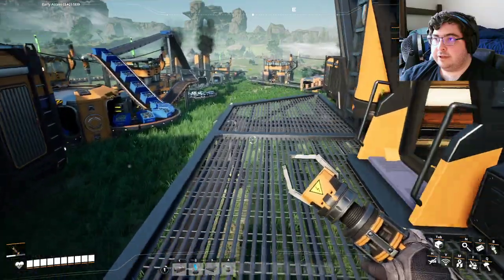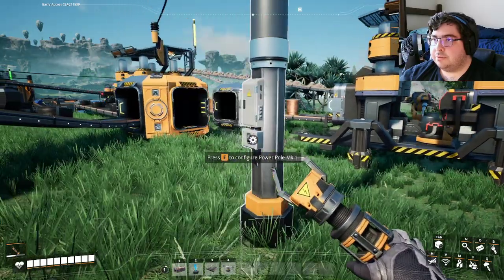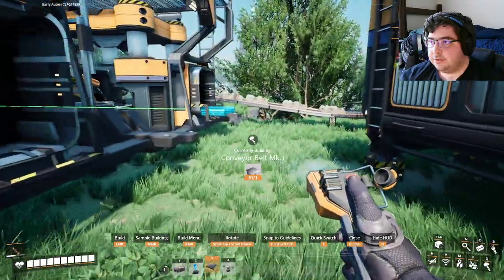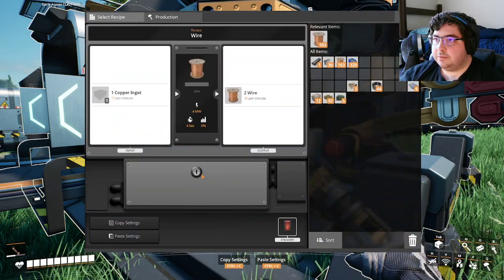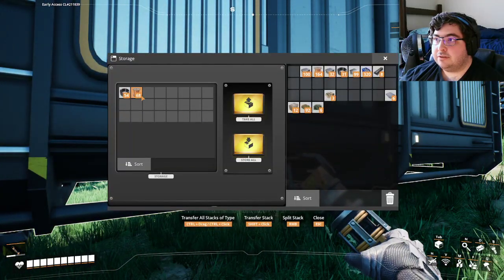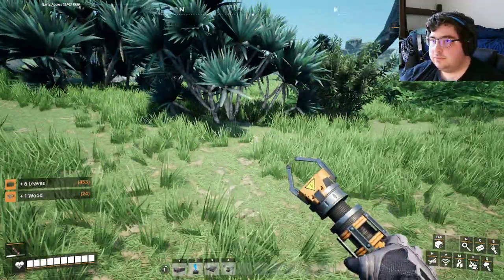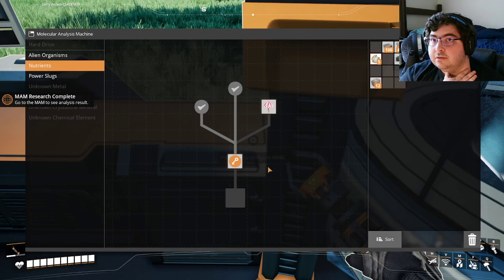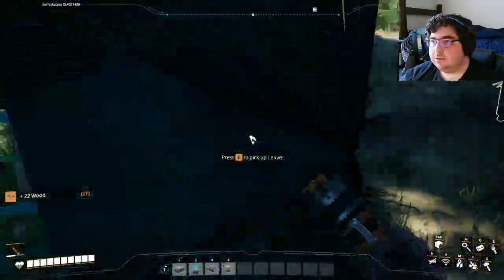Making a space elevator! | Satisfactory Part 3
This is a brand new game for me! Come along as we explorer and create in a completely new and ground breaking game! After just hours of playing, I am in love with this game!